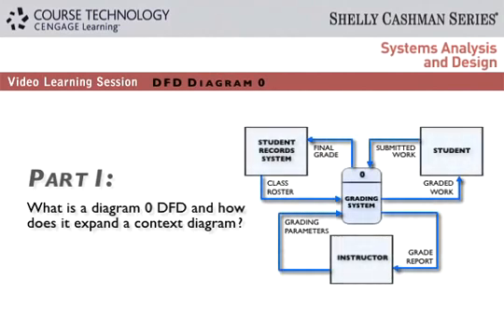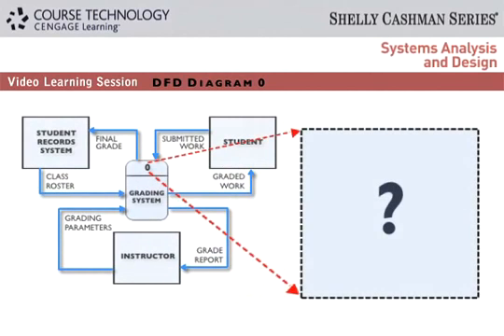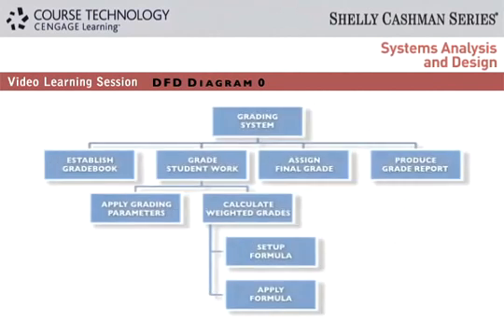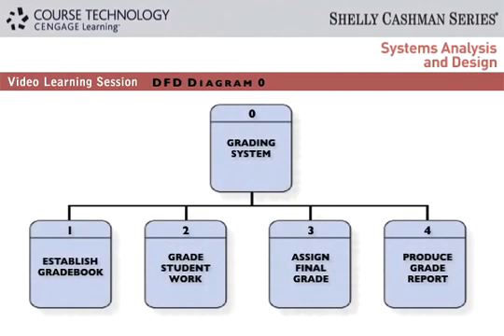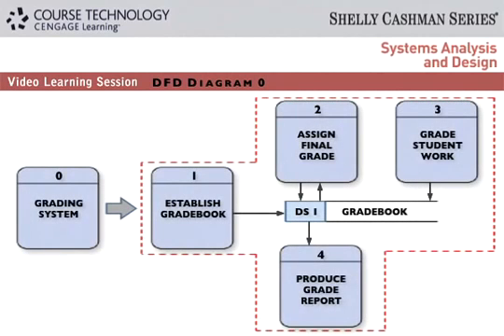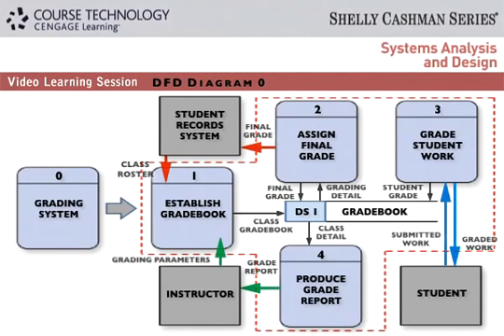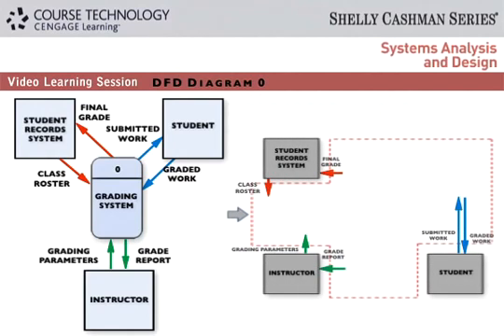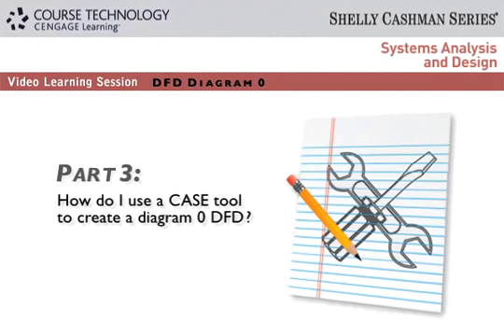DFD Diagram 01